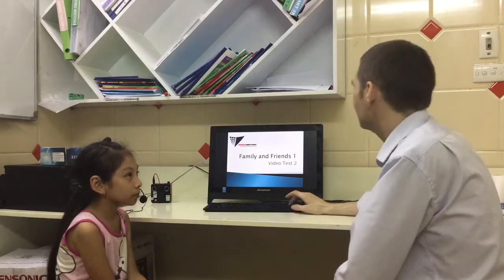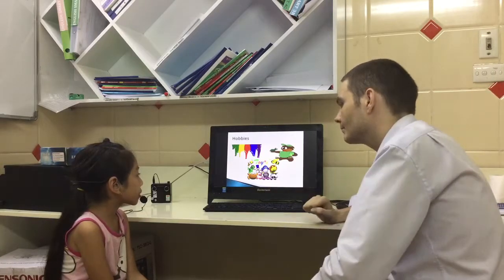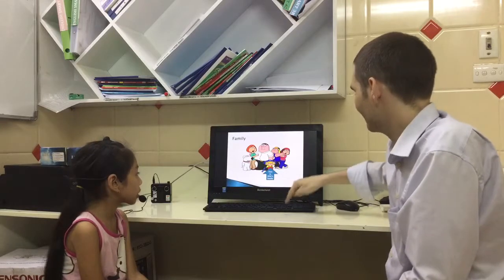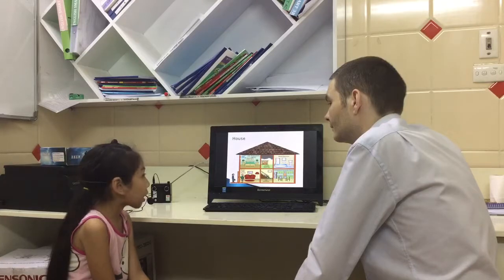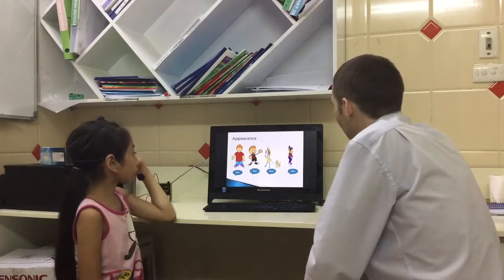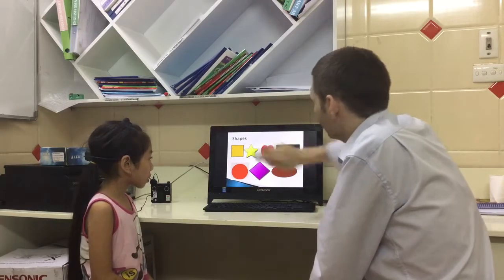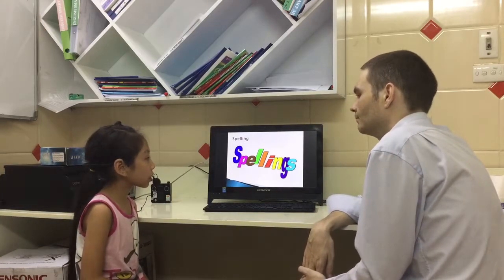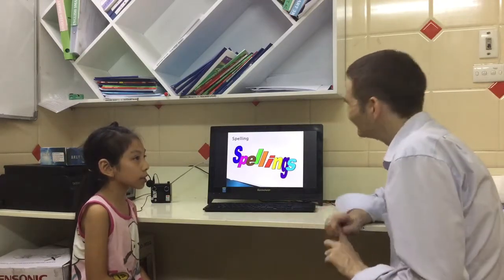Canadian English Council_Test in July_ English Smart 1X_ Ngọc Diệp